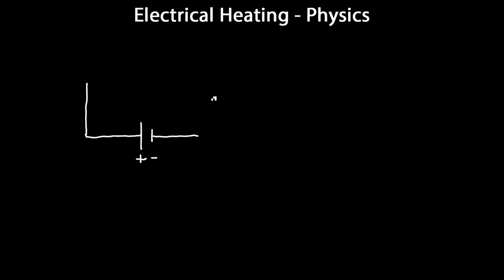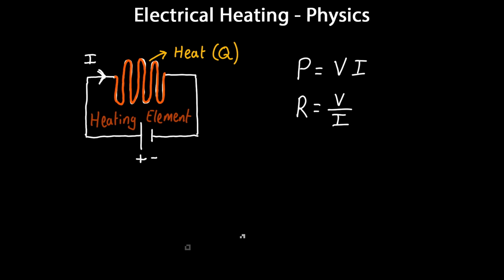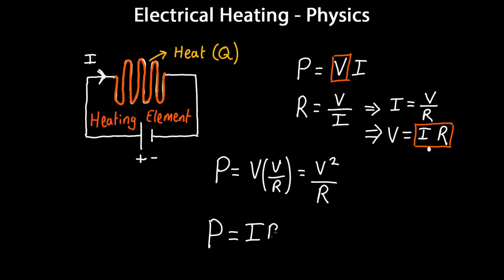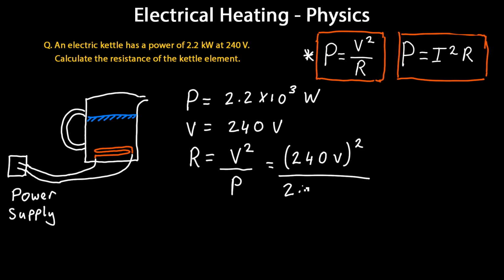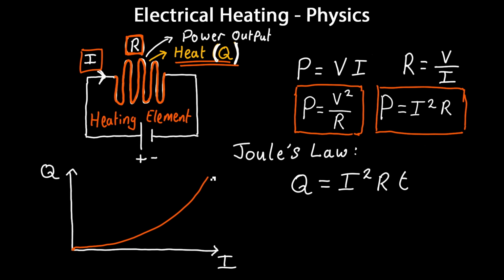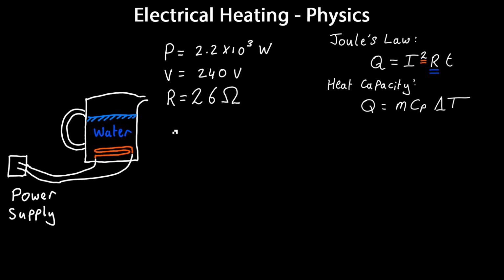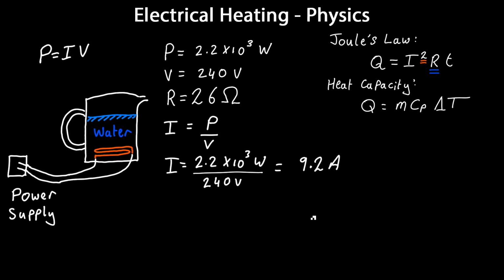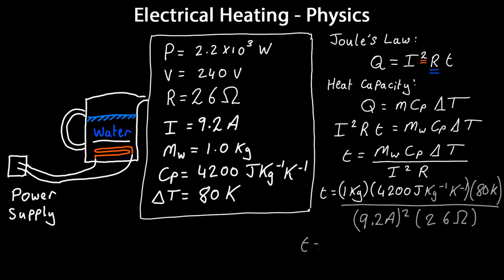Electrical Heating | Physics Tutorial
What causes electrical devices to heat up?
How does electrical resistance effect the amount of heat generated by a heater?
What is Joule’s Law and how can we use it to solve problems?

In this video, we:
Talk about Joule Heating and Joule’s Law: Q = I2Rt
Recall and use P = VI, P = I2R and P = V2/R

Chapters:
0:00 What is Joule Heating?
3:46 Quick Example Problem
05:10 Joule’s Law